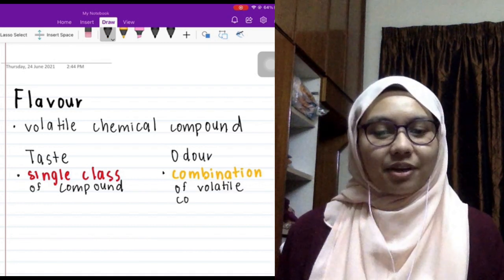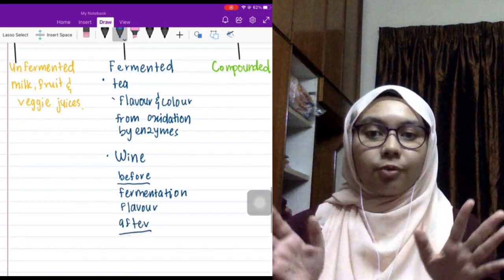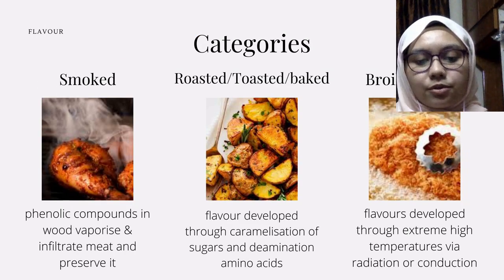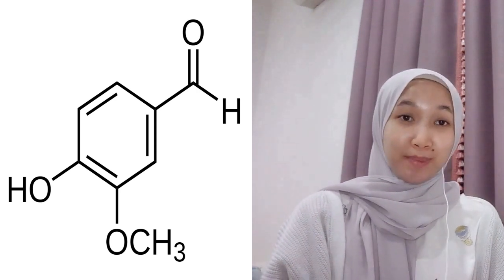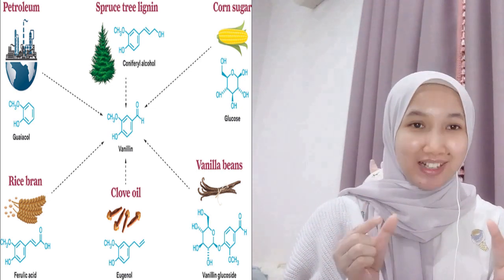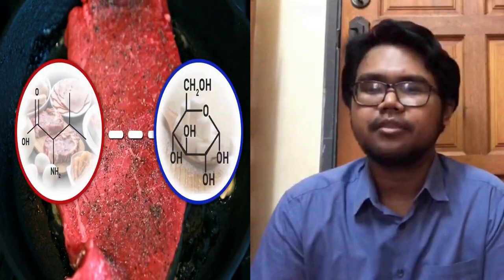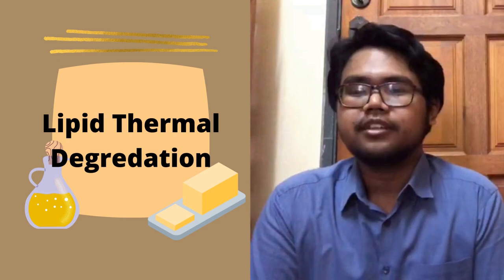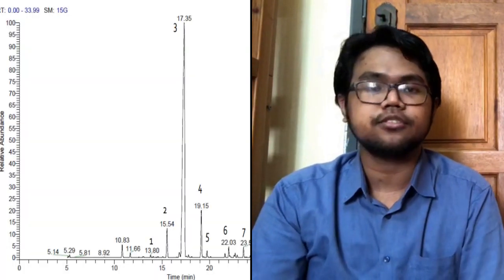What Exactly is Flavours? (FST3115 | G2/B)